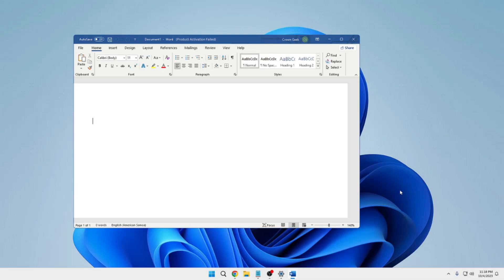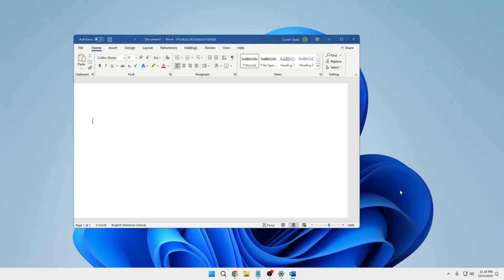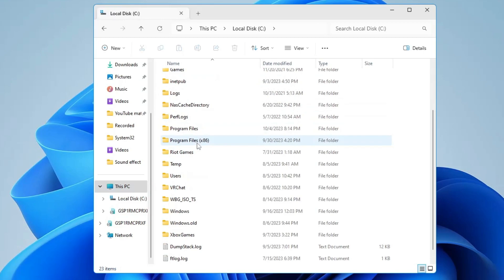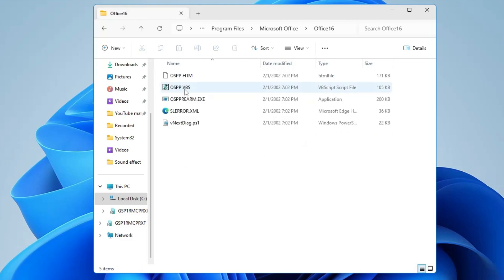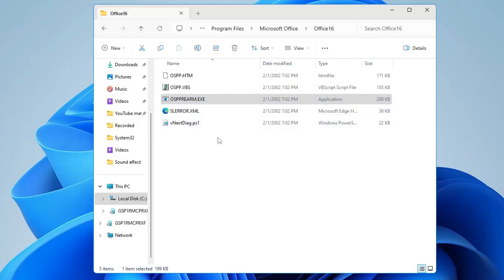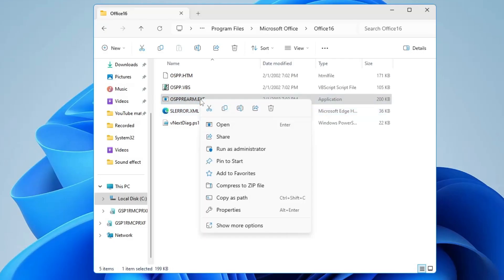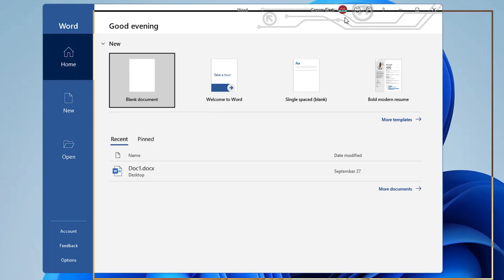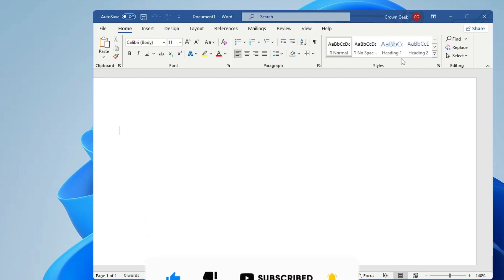FIX Word Product Activation Failed in Windows 11 /10 (In 1 Minute)✔️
While using Microsoft Word you may get an error saying the product activation failed. This can be fixed with one single and easy step.

☑ Watched the video!
☐ Liked?